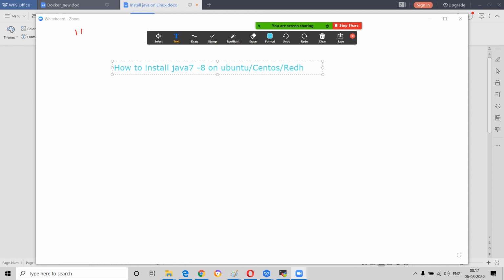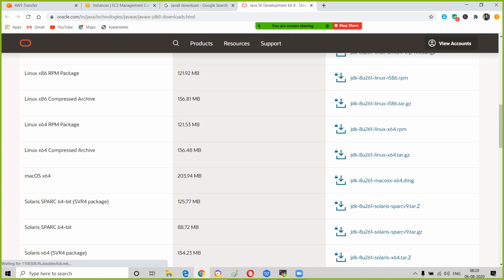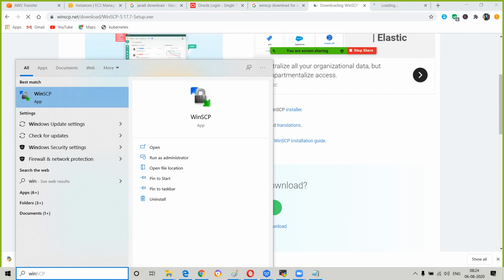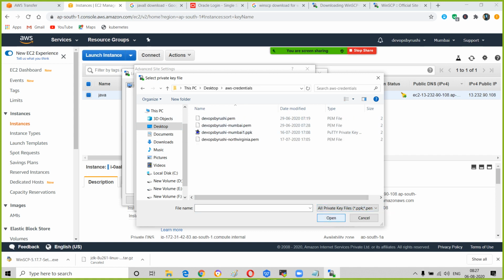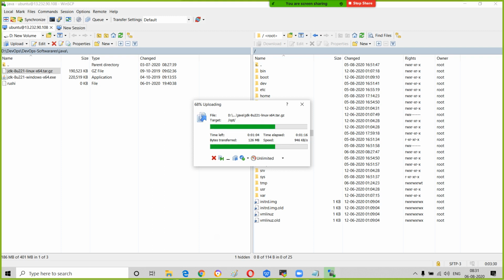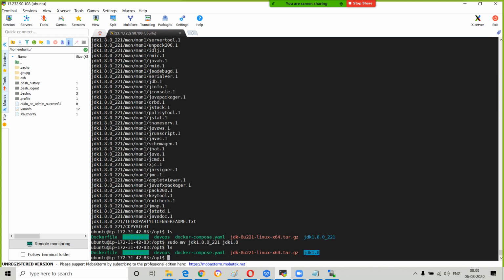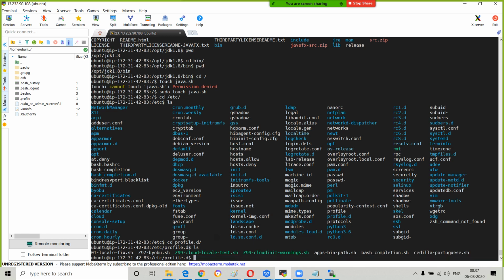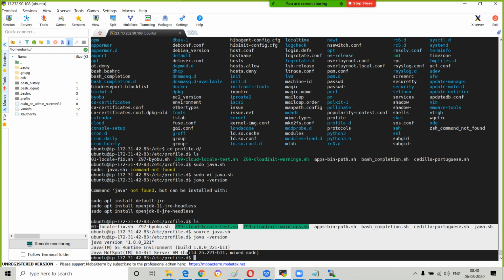How to Install Specific Java | Setting JAVA_HOME environment variable in Ubuntu/Redhat/Centos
Hi,

If your are interested in Offline/Online Trainings. Please contact on below Details.